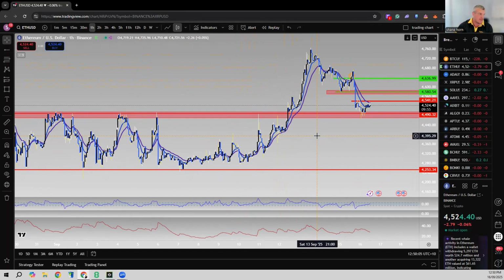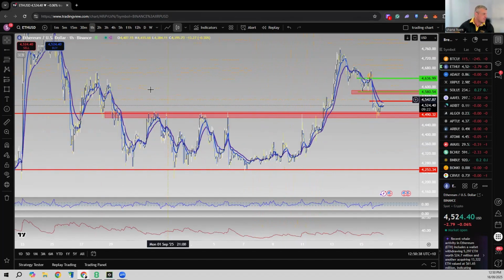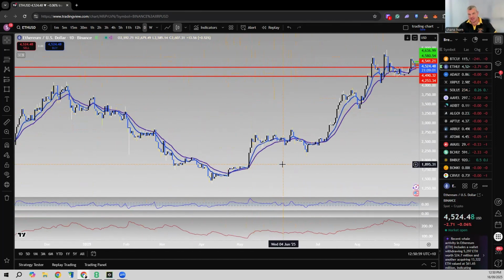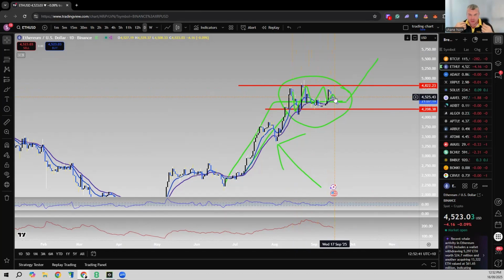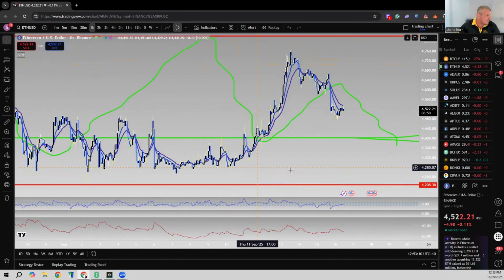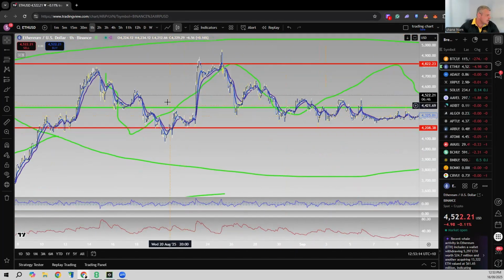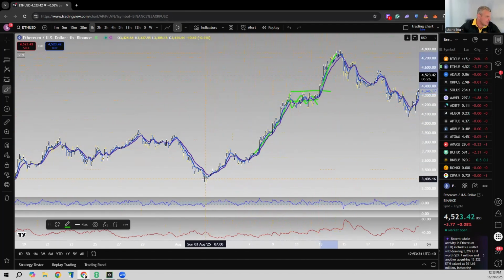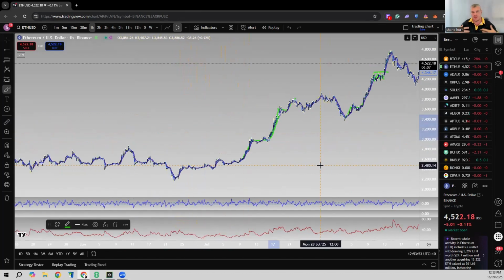Trading Basics | How to Spot Trends vs. Sideways Markets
💡 Ready to Learn Trading?
Take the first step towards financial freedom! Our 12-month personalized trading program is designed to guide you to become a six-figure trader. Learn the skills, strategies, and mindset needed to trade confidently in volatile markets.